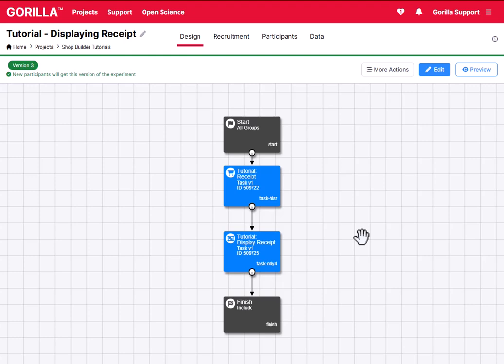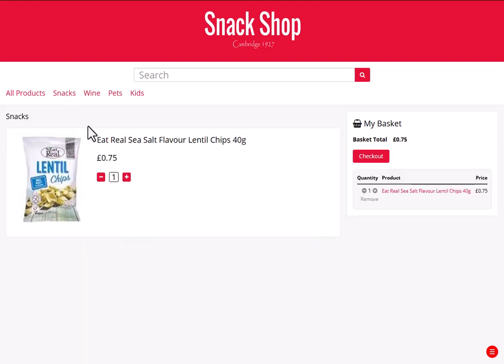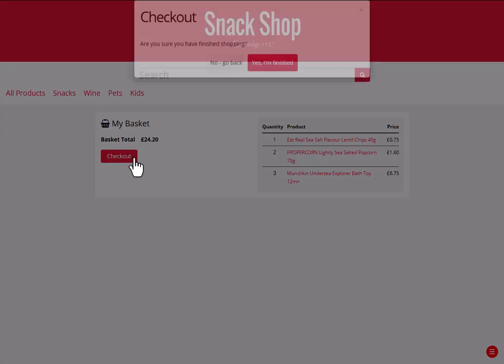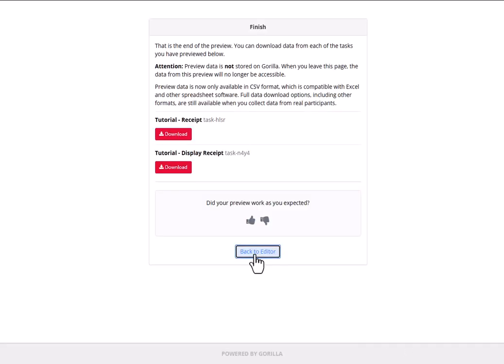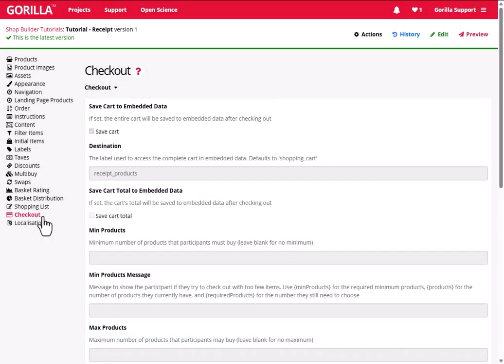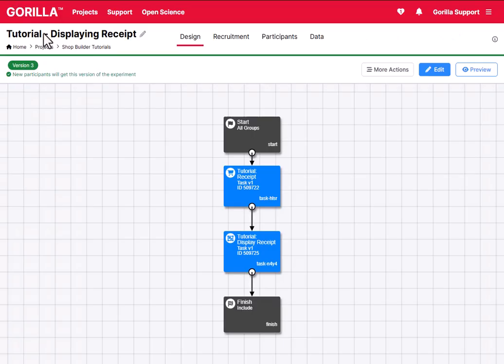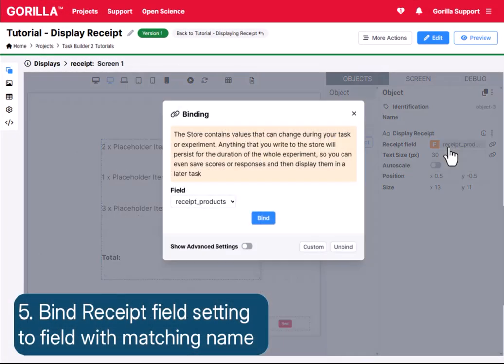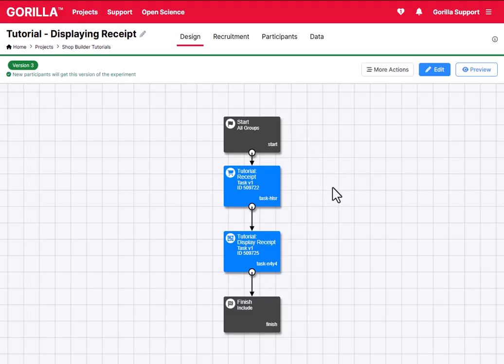Gorilla.sc - Tutorial: Displaying Receipt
Learn how to use the Display Receipt component in Task Builder 2 to save participants' order information in a Shop Builder task and display this as a receipt in a following task.

Find out more about how to set this up in Gorilla